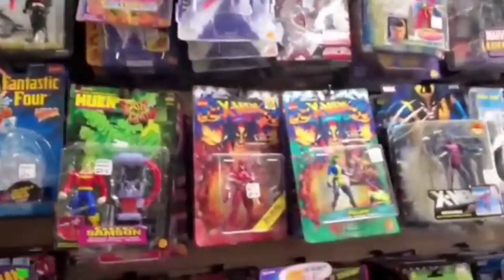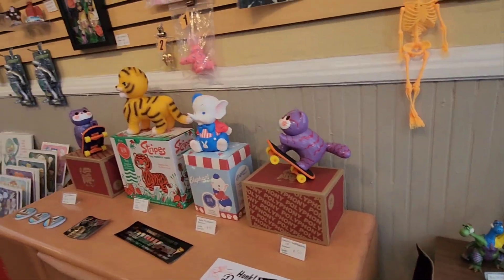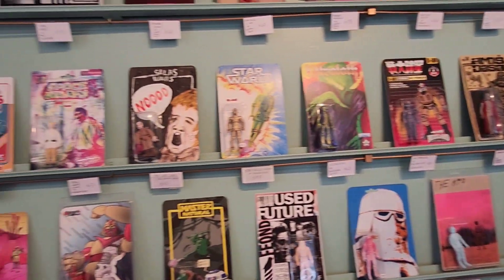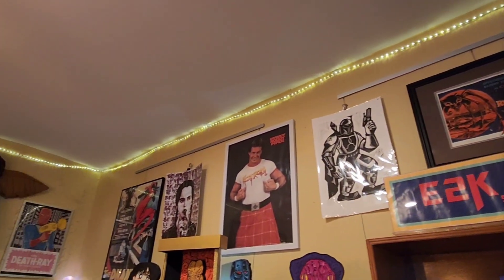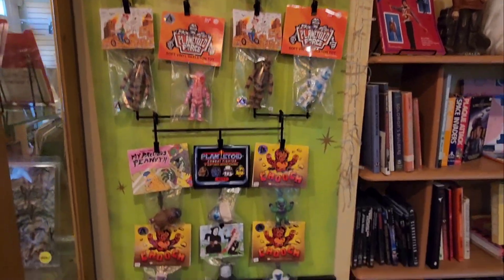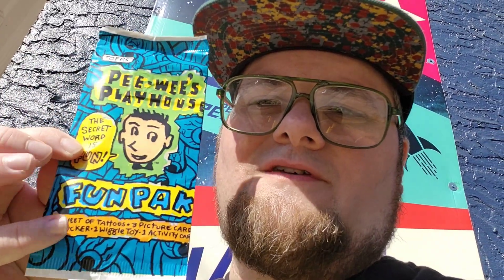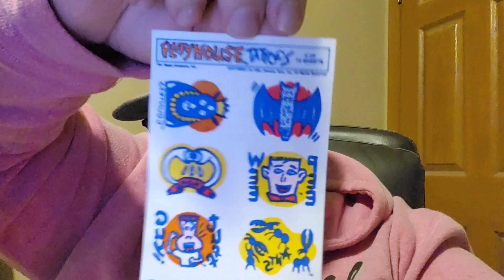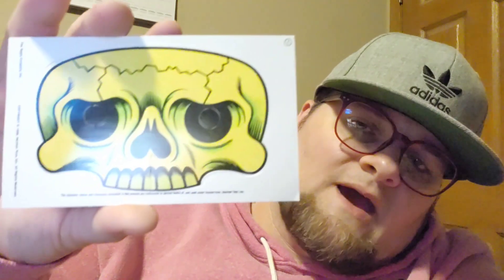The Hunt Earth to Kentucky (Season 3, Episode 10)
On this episode of The Hunt join Xlj the Og as he checks out one of the most unique shops we have been to, Earth to Kentucky!